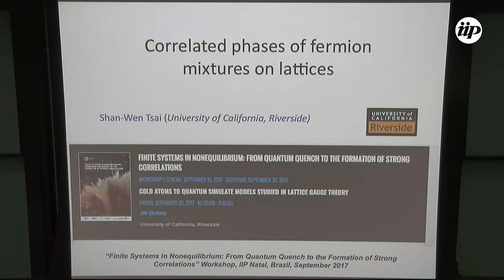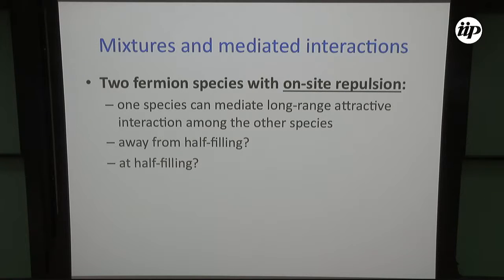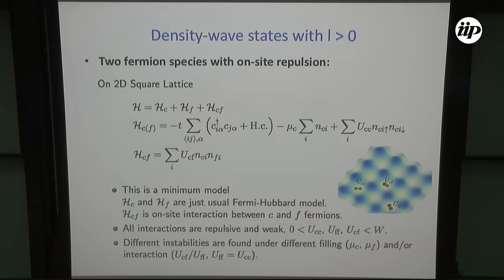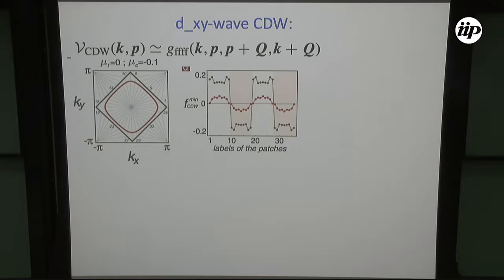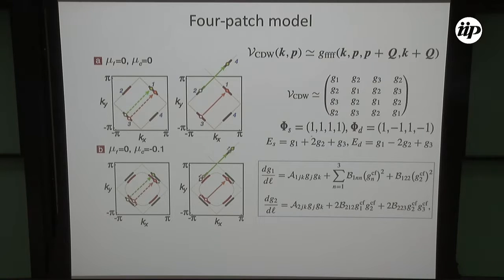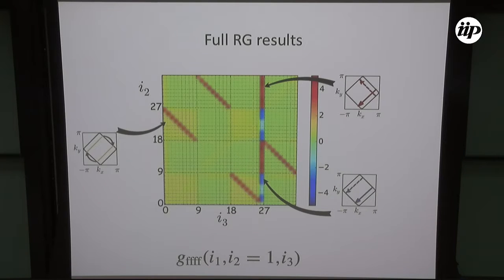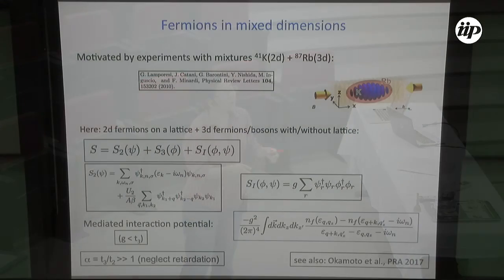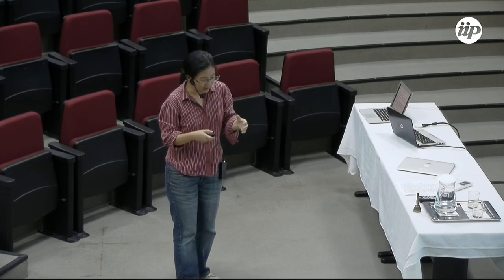Correlated phases of mixtures of cold fermionic atoms on optical lattices - S. W. Tsai